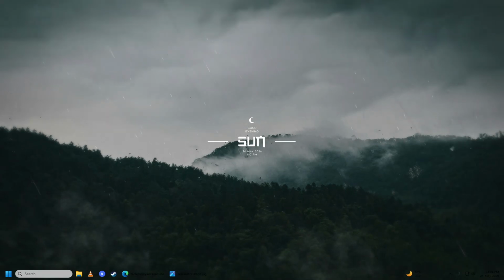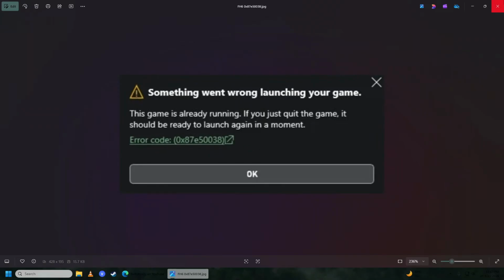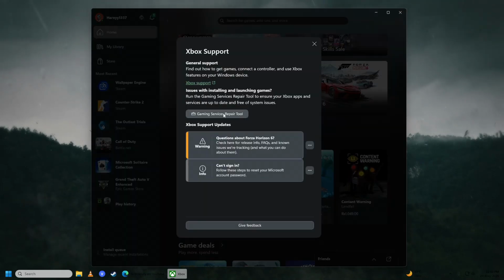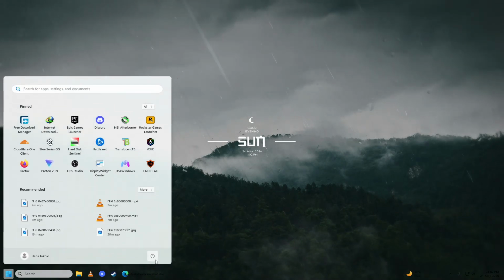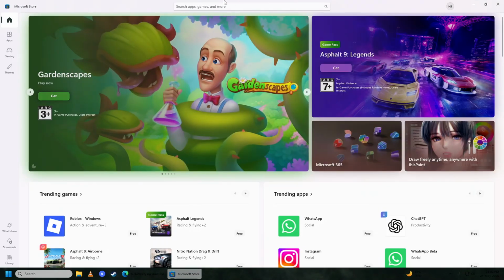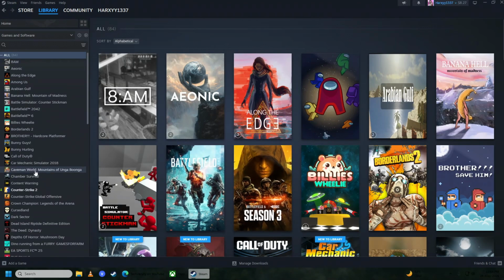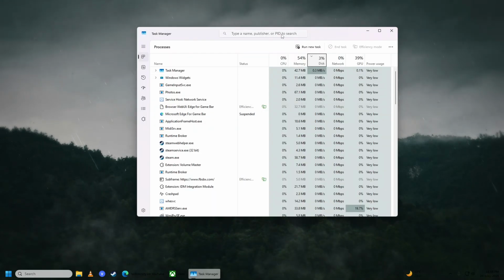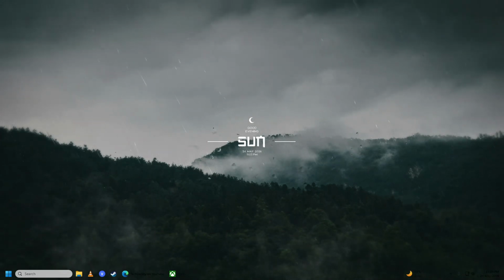Fix Forza Horizon 6 This Game Is Already Running Error 0x87e50038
The 0x87e50038 error in Forza Horizon 6 indicates the game process is stuck in the background, preventing a new launch. This is caused by a hung process, Xbox app conflict, or corrupted game data.

*FIXing Forza Horizon 6 game already running error.*
*Solving Forza Horizon 6 0x87e50038 launch failure.*
*Stopping stuck Forza Horizon 6 background process.*
*Fixing Forza Horizon 6 Xbox app conflict.*

*Step 1: End Stuck Process in Task Manager*
Press Ctrl+Shift+Esc then go to Details tab. Find `ForzaHorizon6.exe` then right-click then select *End Task*. Also end any `GamingServices` processes.

*Step 2: Restart Xbox App and Gaming Services*
Close Xbox App completely via Task Manager. Press Win+R then type `services.msc` then find *Gaming Services*. Right-click then select *Restart*.

*Step 3: Clear Xbox App Cache*
Press Win+R then type `%localappdata%\Packages` then find *Microsoft.XboxApp* folder then delete *LocalCache* and *Temp* folders. Restart PC.

*Step 4: Repair Xbox App*
Open Windows Settings then Apps then Apps & features. Find Xbox App then select Advanced options then click Repair then Reset.

*Step 5: Reinstall Gaming Services*
Open PowerShell as Administrator then run:
Restart PC then reinstall Gaming Services from Microsoft Store.

*Step 6: Verify and Repair Game*
Xbox App then Library then Forza Horizon 6 then Manage then Verify and Repair.